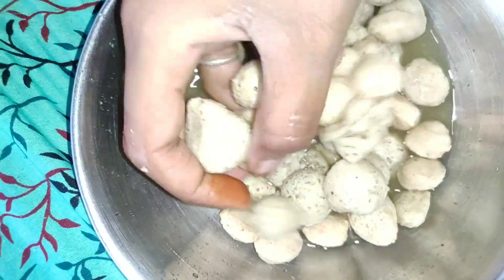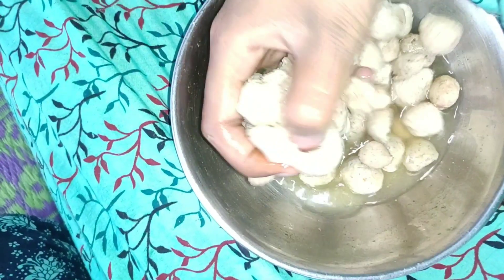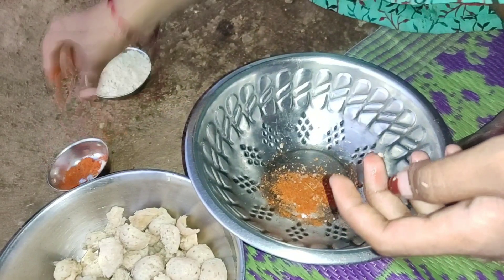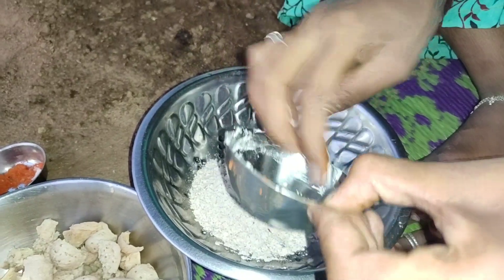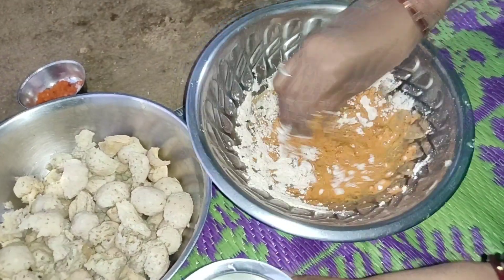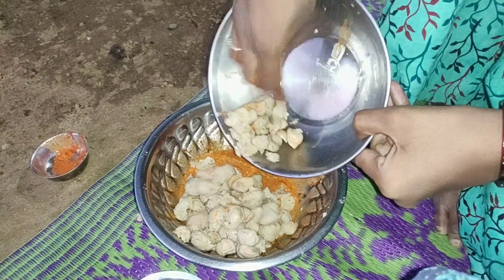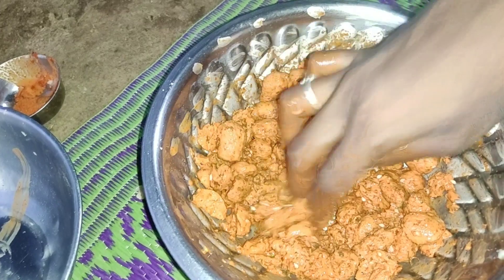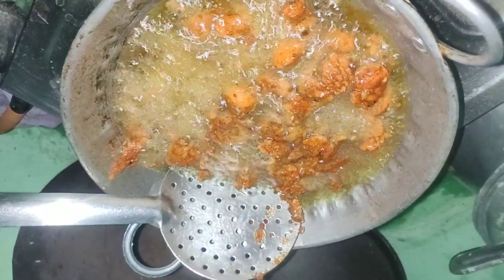Lock down చికెన్ లేదా //meelmekar pokoda in telugu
Yammy yammy meelmekar pakoda chalasimple

Chittoor ammai vlogs